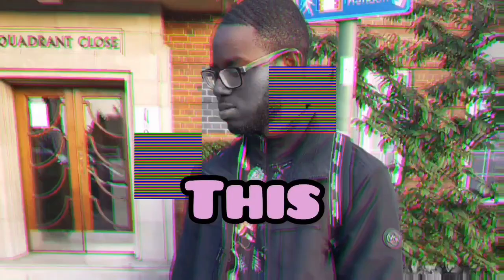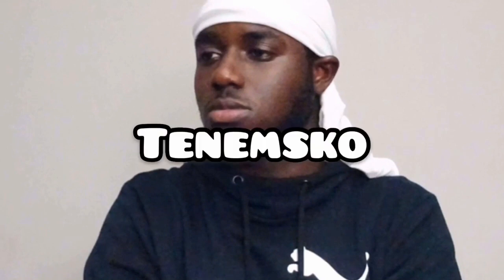How To Tie a Bandana Like a Durag🌊🏄🏿‍♂️